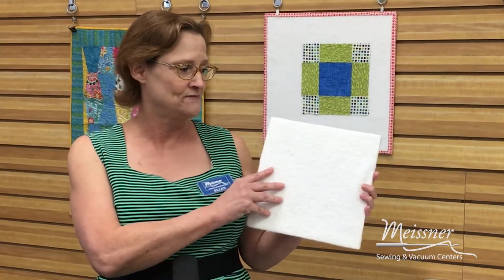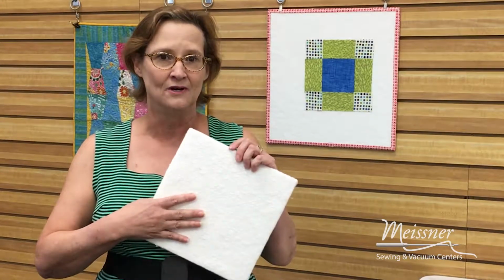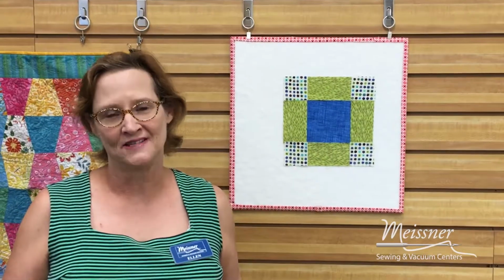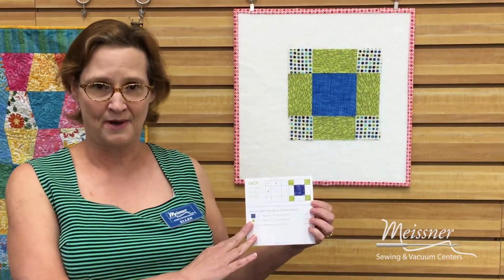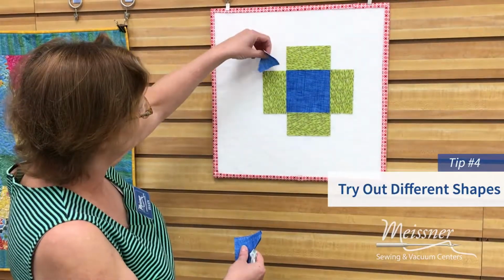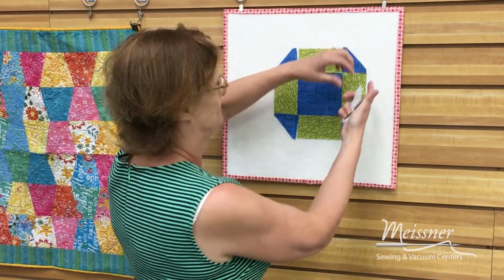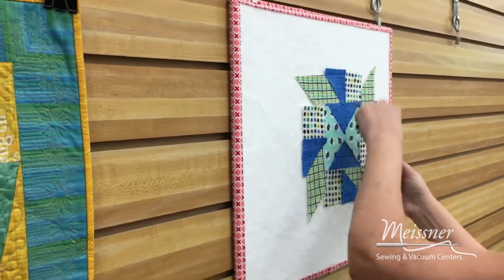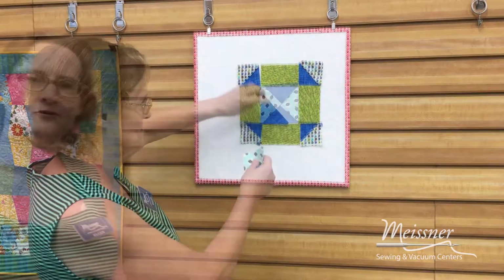Meissner Minutes: Designing an Original Quilt Block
This week at Meissner Sewing and Vacuum Centers, Ellen Schmidt shares a few tips for designing your own original quilt block, and invites you to participate in the 2017 Accuquilt Block Design Contest